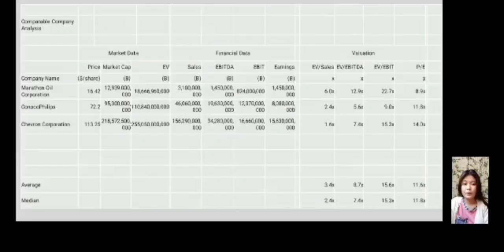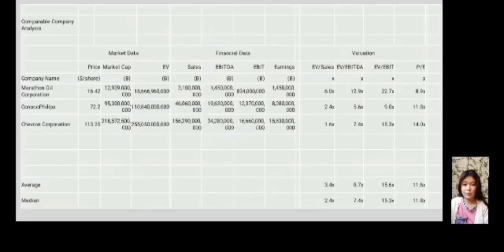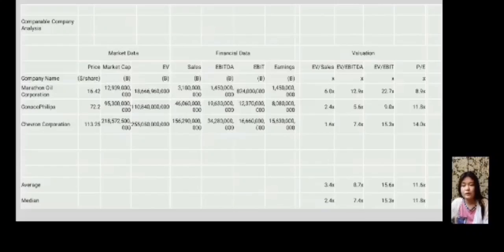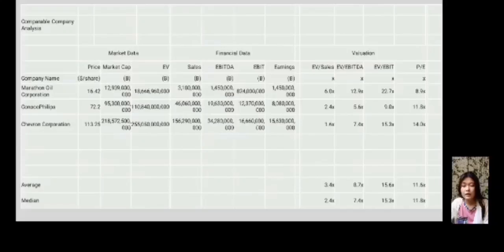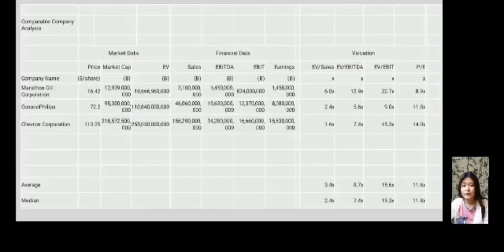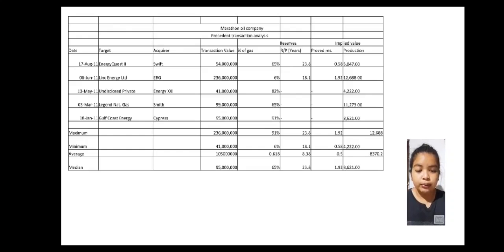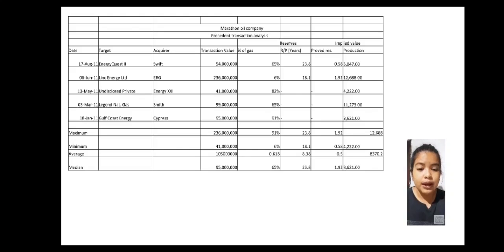Comparable Company Analysis and Precedents Transactions Analysis